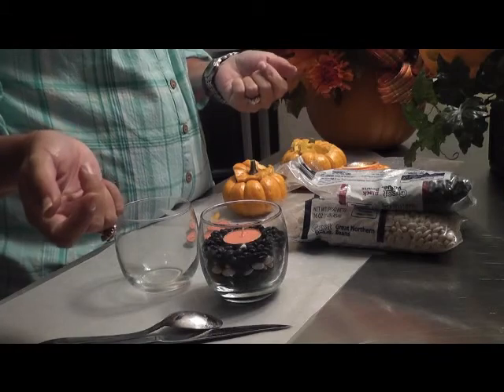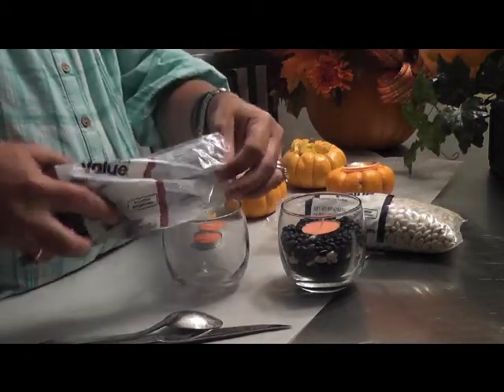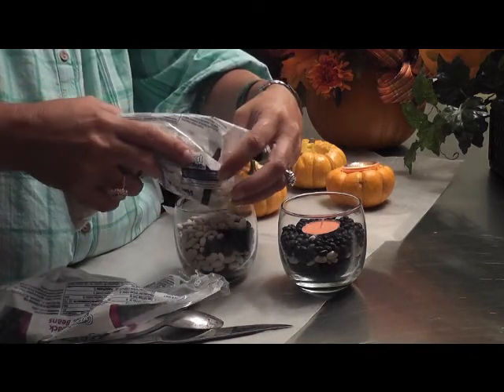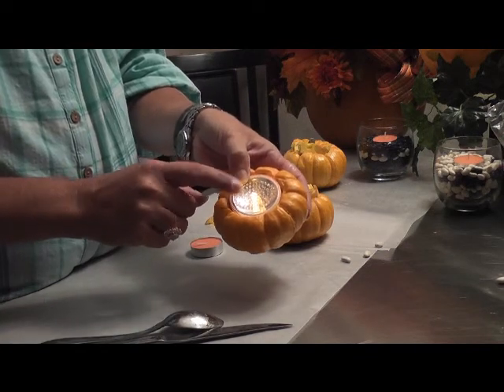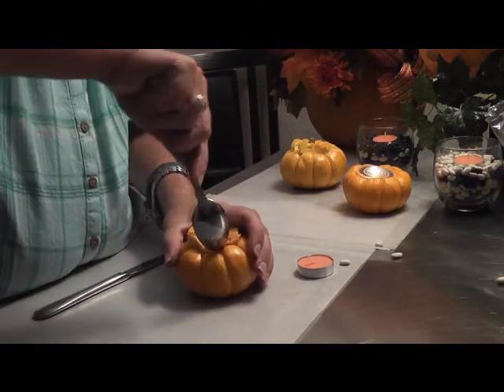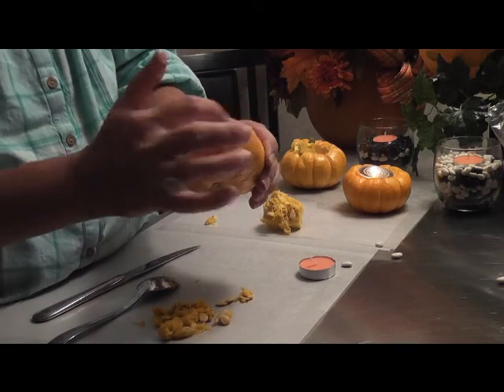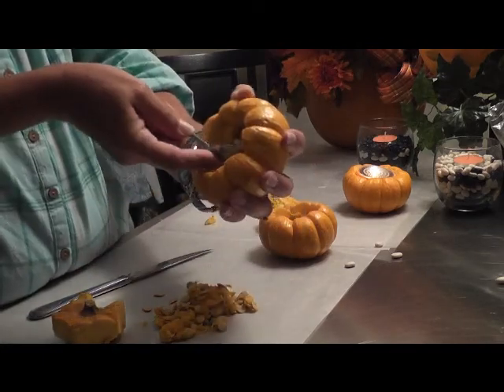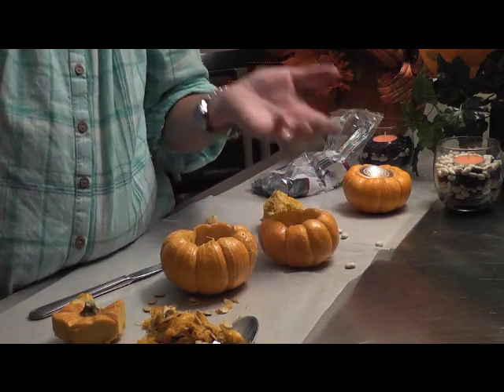How to make votice Candles out of Pumpkins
This simple craft project is decorative and family friendly